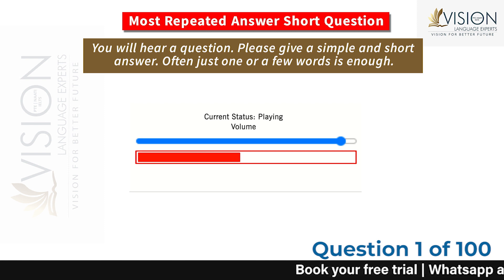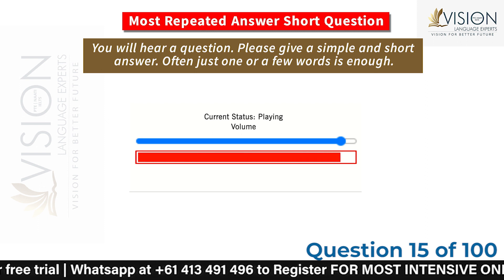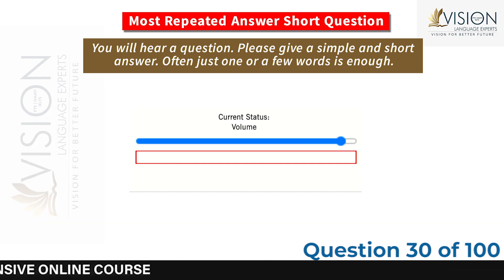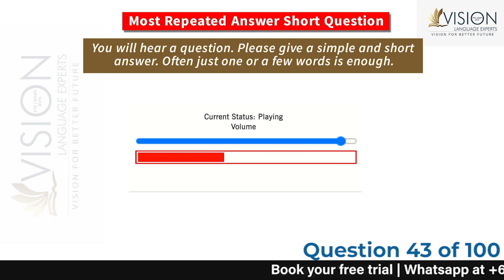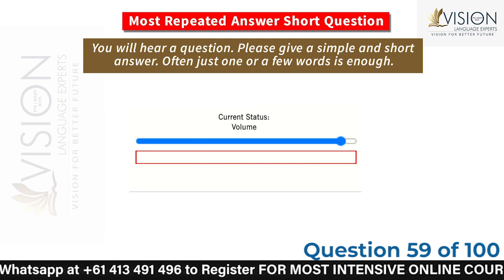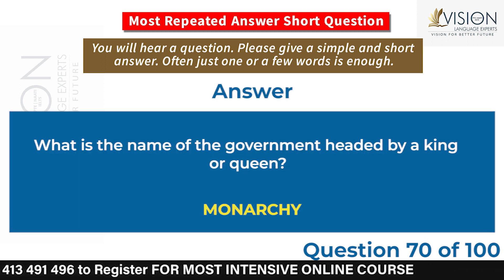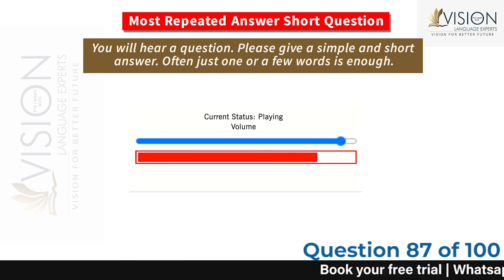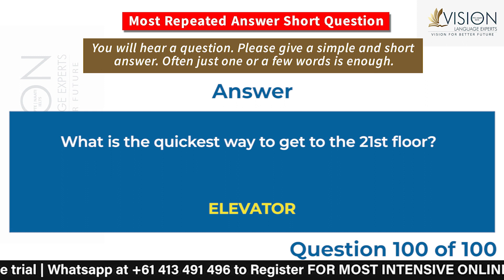PTE Speaking Answer Short Questions |May 2023 Exam Predictions - Vision Language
PTE Speaking - Answer short questions - Part 1 - Most Repeated Questions with Answers for  2023 by Vision Language

In this video, you will be going through Most Answer short questions for 2023 with answers and a timer.

We have gathered all the exam questions from our recent students' exam memories. This is a must-watch video if you're aiming to attempt the PTE exam in  2023.

𝗗𝗼𝗻'𝘁 𝗷𝘂𝘀𝘁 𝗞𝗲𝗲𝗽 𝗼𝗻 𝗦𝘁𝗿𝘂𝗴𝗴𝗹𝗶𝗻𝗴 𝗶𝗻 𝘆𝗼𝘂𝗿 𝗣𝗧𝗘, 𝗡𝗔𝗔𝗧𝗜 & 𝗜𝗘𝗟𝗧𝗦, 𝗕𝗼𝗼𝗸 𝗮 𝗙𝗿𝗲𝗲 𝗖𝗼𝗻𝘀𝘂𝗹𝘁𝗮𝘁𝗶𝗼𝗻 𝘄𝗶𝘁𝗵 𝘂𝘀.
𝗗𝗼 𝗡𝗼𝘁 𝗠𝗶𝘀𝘀 𝘁𝗵𝗲 𝗢𝗽𝗽𝗼𝗿𝘁𝘂𝗻𝗶𝘁𝘆.

Vision Language Experts – Center for PTE, IELTS, & NAATI  CCL Preparation
Address: Level 1/46 Flushcombe Road, Blacktown NSW 2148, AUSTRALIA

PTE Repeat Sentences